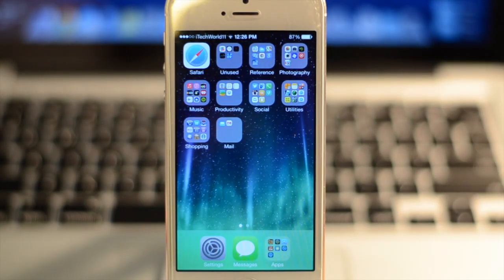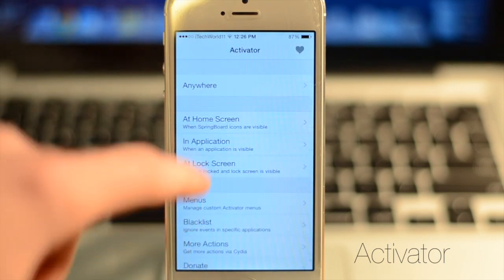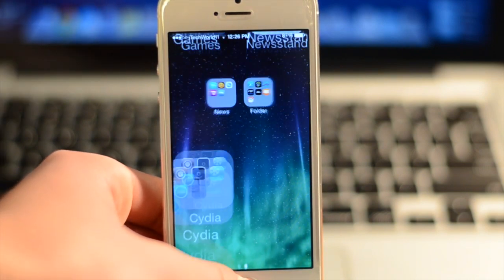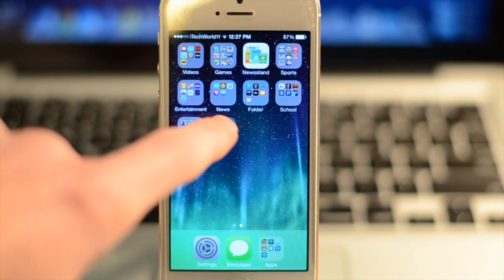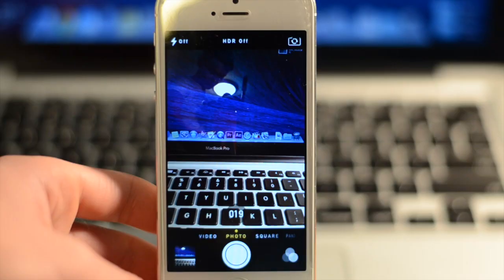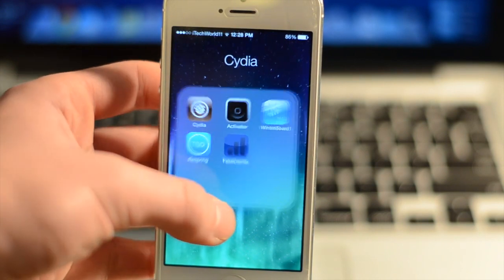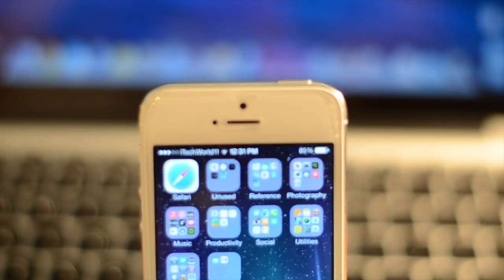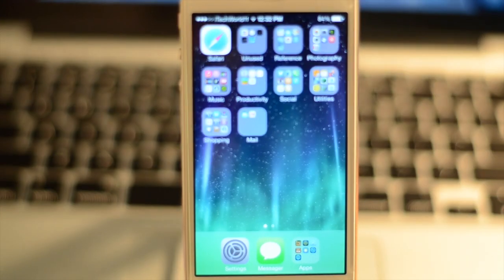Top 5 Best Free Cydia iOS 7 Jailbreak Tweaks! (2014)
The Top 5 Best Jailbreak Tweaks for iOS 7 and iOS 6 2014 Cydia!
For iPhone 5s, iPhone 5, iPad Air, iPad Mini, and iPod Touch!

1. Activator
2. SwitchSpring
3. Burst Mode (For iPhone 5/4S/iPad)
4. Icon Renamer (Doesn't always work)
5. Fake Carrier (requires a respring after you set it)

Start your free Amazon Prime Trial: Amazon